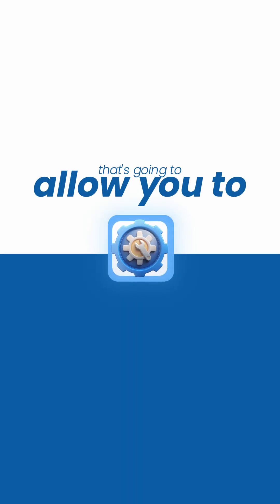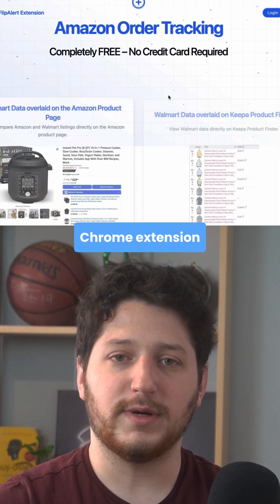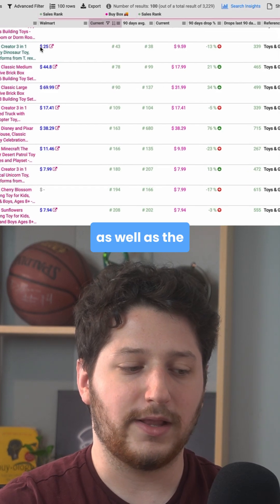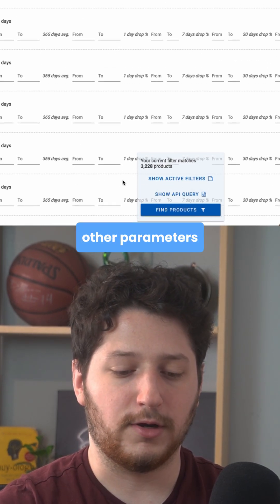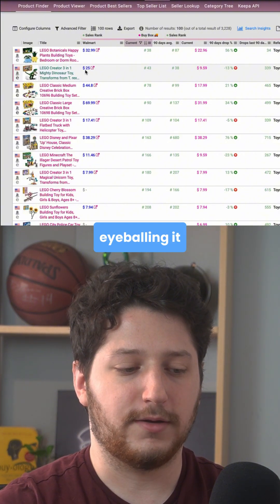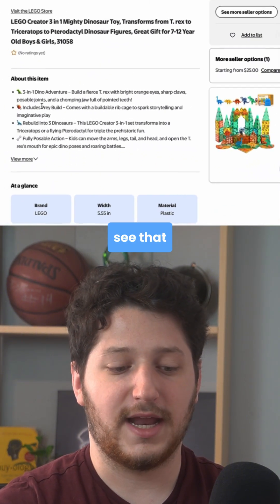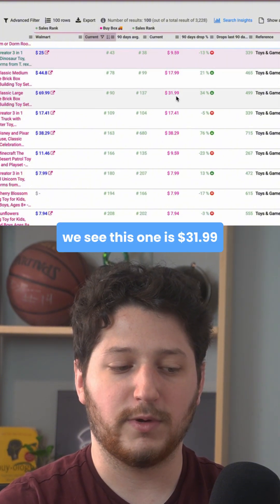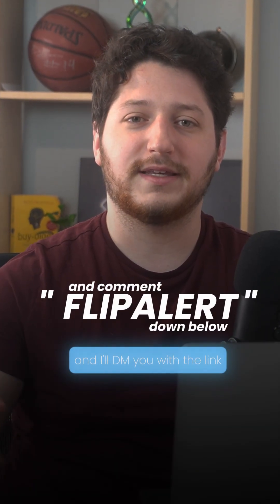See Walmart Prices on Keepa with FlipAlert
👀 Amazon to Walmart flips just got WAY easier…

This Chrome extension puts Walmart prices right on Keepa 👇
No more guessing. No more tab-hopping. Just clean, clear flips.

Meet Flip Alert – the tool that makes Amazon arbitrage way more powerful 💥

If you’re flipping between Amazon & Walmart, this is a game-changer.